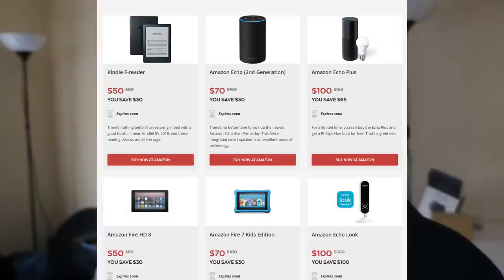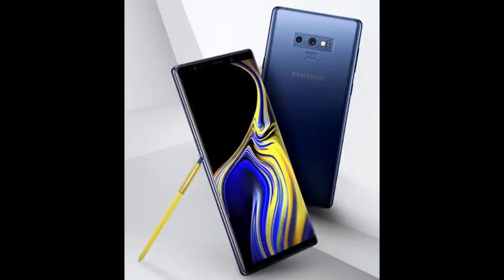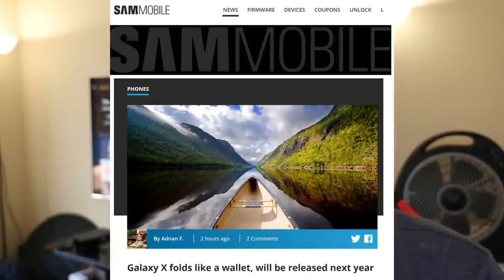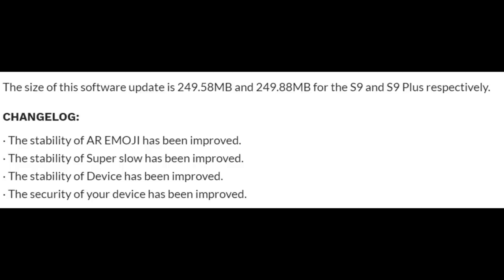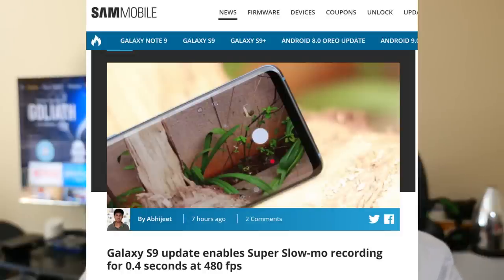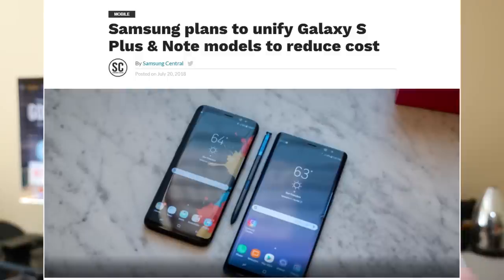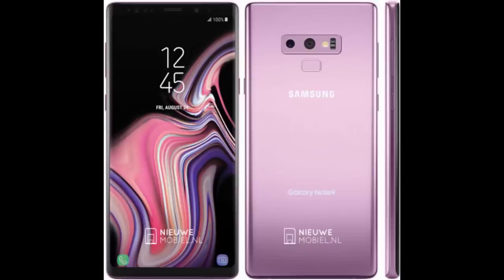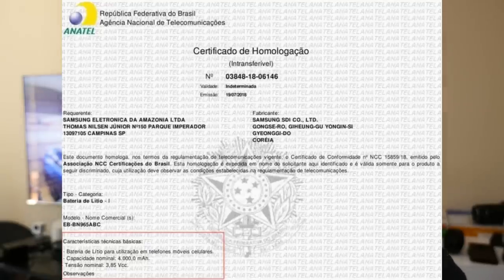Galaxy Note and Galaxy S Plus Merging Together, Note 9 Photos, Galaxy Watch | GTV Daily Rewind #7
You're favorite tech rewind show giving you the best tech news for the week of June 16-22, 2018 with stories on the Note 9, Galaxy S10, Galaxy Watch, Amazon Free Books, Pixelbook and more!